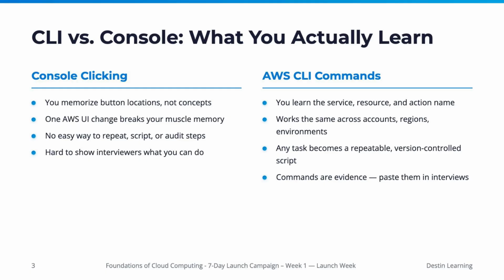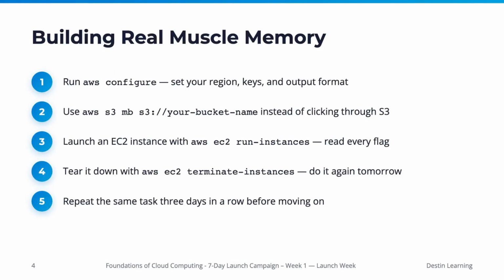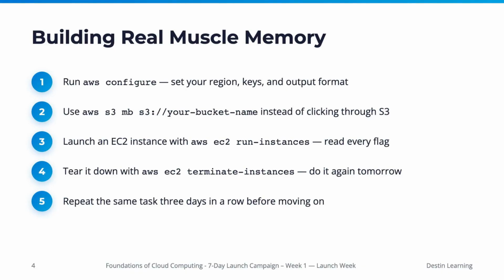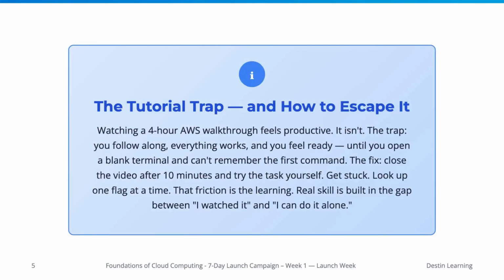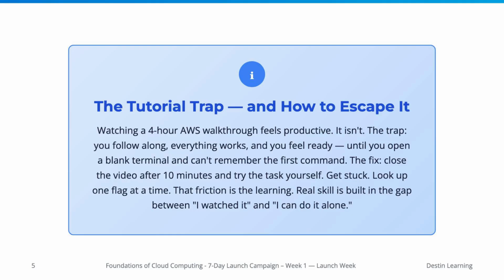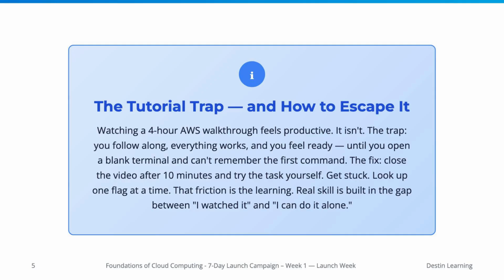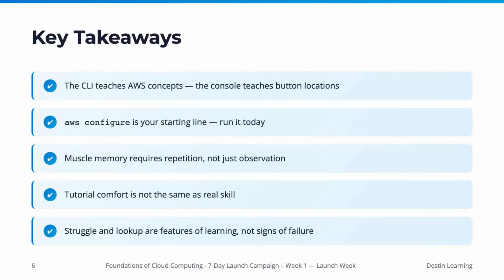Learning AWS the Right Way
Clicking through the AWS Console feels productive — but it won't make you job-ready. Here's how to learn AWS the right way.

Most beginners spend hours dragging and dropping through menus and feel like they're making progress. They're not. The moment you close the tab, the knowledge disappears. Real cloud skills come from building muscle memory with tools that professionals actually use — and that starts with the CLI.

- Why the AWS CLI beats the Console for building lasting skills
- How to practice in a way that actually sticks (not just watching and forgetting)
- The tutorial trap that keeps beginners stuck — and how to escape it

The Console isn't bad. It's great for exploring and visualizing what's happening. But if you're relying on it as your main learning tool, you're training yourself to need a crutch. This video shows you how to shift your practice so the commands start to feel automatic.

We also talk about the tutorial trap — that cycle where you follow along perfectly, feel confident, and then freeze the moment you try something on your own. Breaking out of it isn't about watching more content. It's about how you structure your hands-on time.

If you're working toward an AWS certification or trying to land a cloud role, the habits you build now matter. This video gives you a framework for practice that actually prepares you for the real thing.

☁️ **Get the Foundations of Cloud Computing book.**
Everything in this series — AWS core services, hands-on labs, and real exam-style practice — is in one place, ready to work through at your own pace.